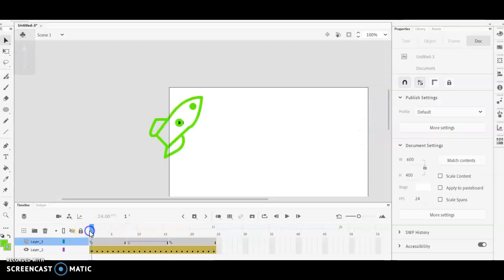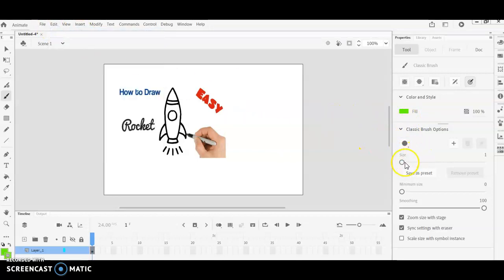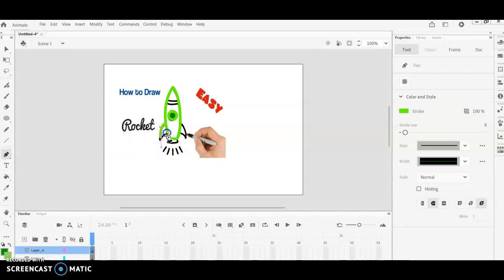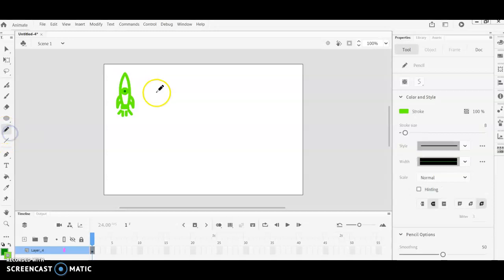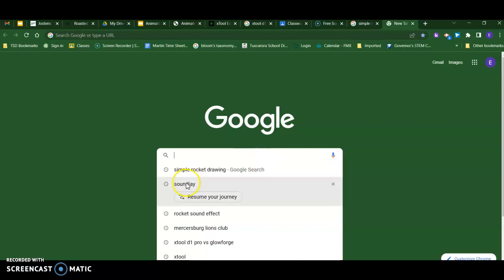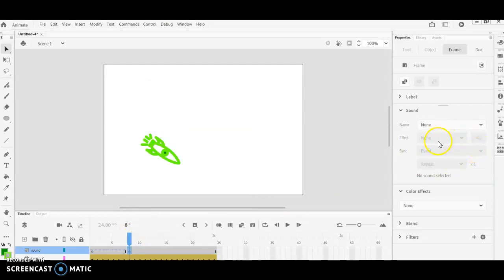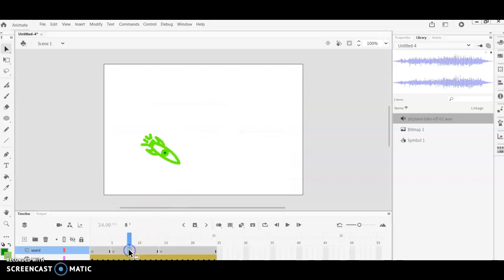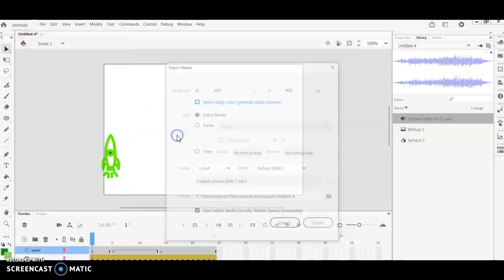animation import graphic, sound, custom motion path